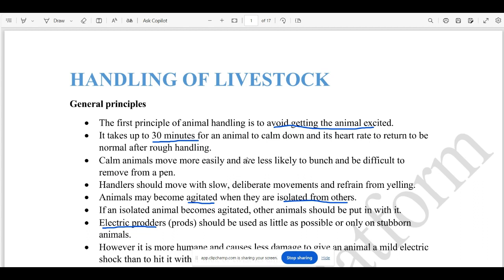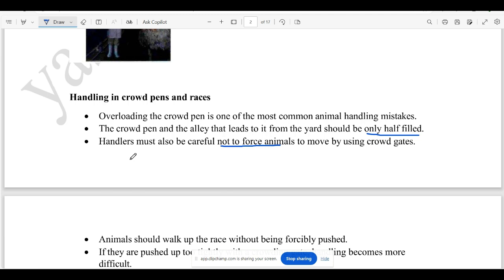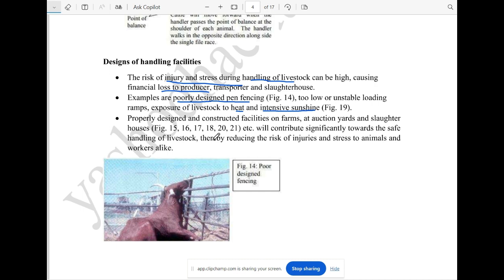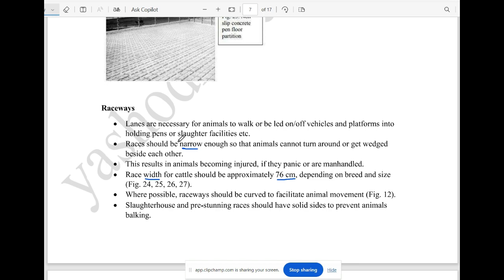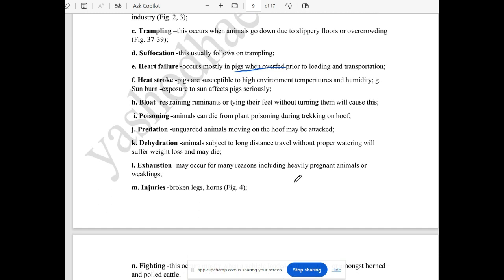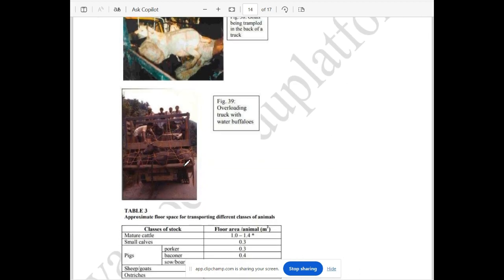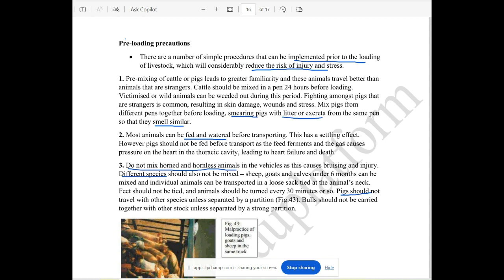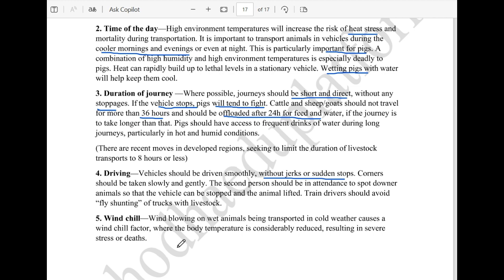HANDLING & TRANSPORT OF MEAT ANIMALS, POULTRY |FSO CLASSES| VETERINARY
For admission to this course

📌Also available in website, org code(ealgch)

📌N.B. ക്ലാസുകൾ ലാപ്ടോപ്പ് ലും കാണാൻ സാധിക്കുന്നതാണ്